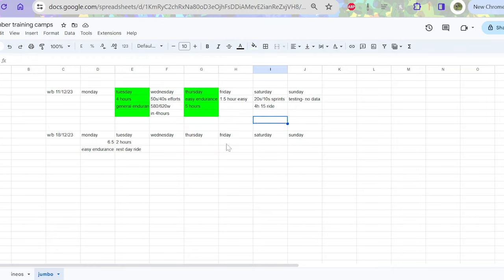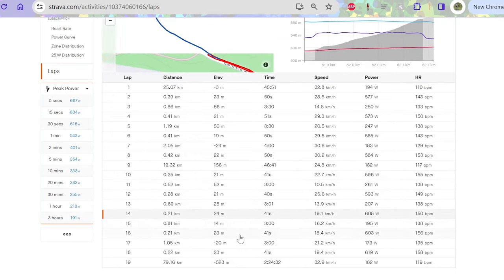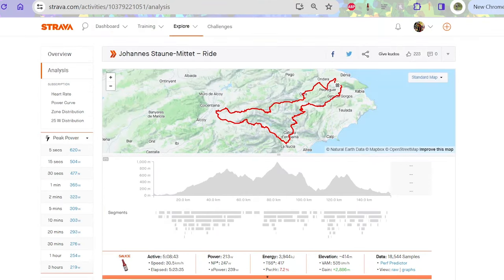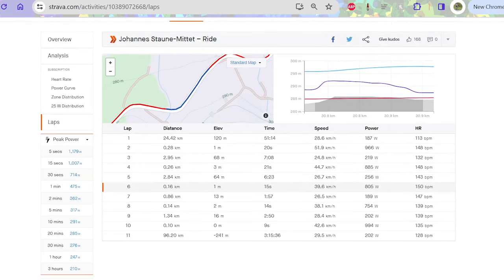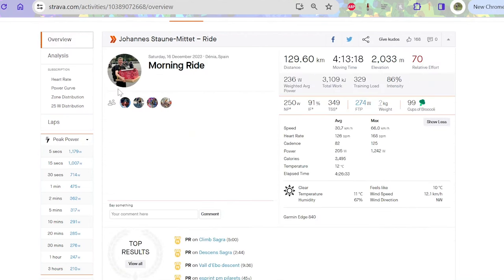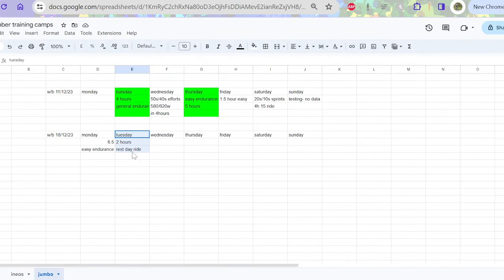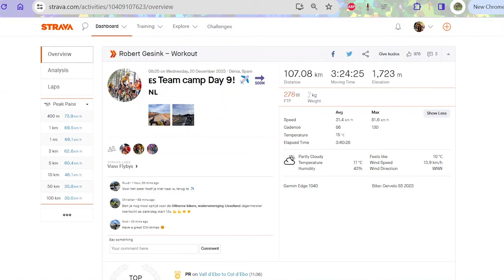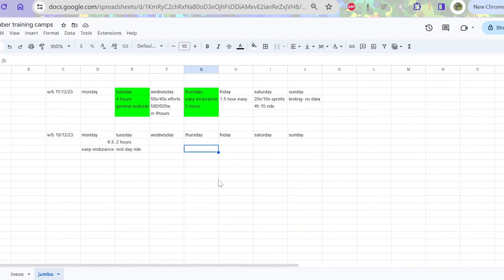What do Jumbo VISMA do on a TRAINING CAMP?